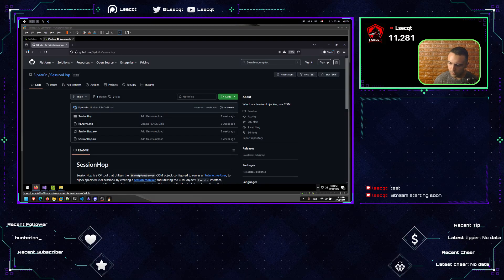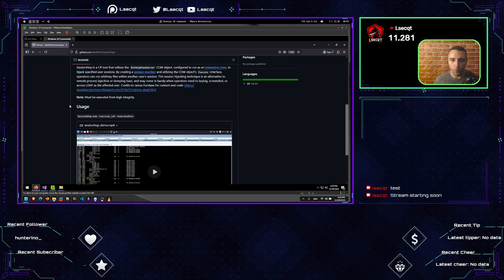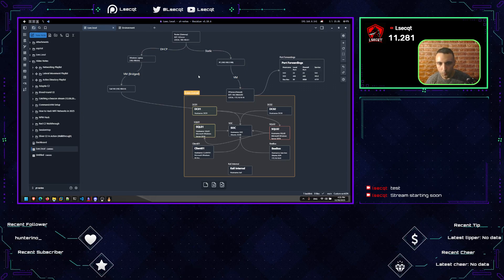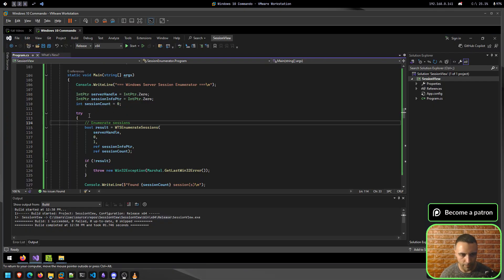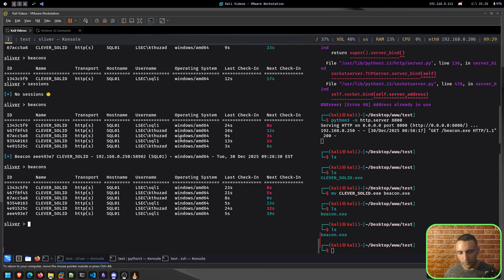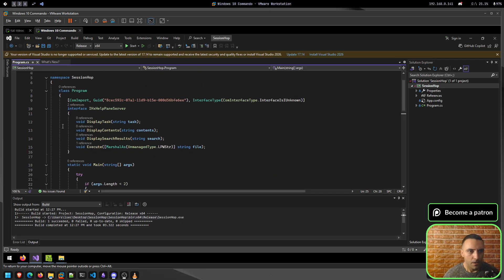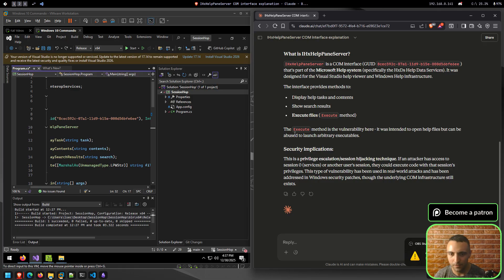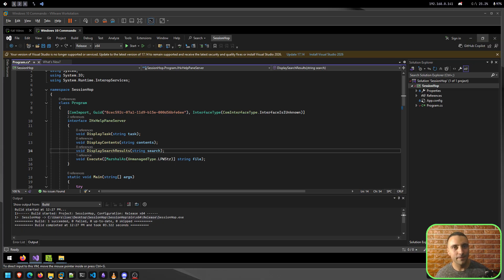Red Teaming Tutorial: How To Hack Other Windows Users Sessions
In this red teaming tutorial, we walk through a realistic post-exploitation technique used to hijack other active Windows user sessions after gaining initial access. Session hijacking is a powerful but often misunderstood attack vector that allows red team operators to impersonate users, escalate privileges, and move laterally inside enterprise Windows environments without dropping noisy payloads.

This technique is commonly abused in real-world red team engagements, especially in environments with shared systems, jump hosts, or misconfigured session handling. If you’re a penetration tester, red team operator, or ethical hacker, this video will show you how attackers abuse Windows sessions and why defenders often miss it.

🎯 What You’ll Learn:

* What Windows user sessions are and how they work internally
* How red teams identify active user sessions on compromised hosts
* Techniques to hijack or impersonate other logged-in users
* How session hijacking enables stealthy privilege escalation
* Real-world red team scenarios where this technique shines
* OPSEC considerations and common detection pitfalls
* Why this attack is hard to spot for blue teams

⏱️ TIMESTAMPS

00:00 – Intro
01:21 – Environment Lookup
02:40 – Session Hop Demo
10:54 – Source Code Review
18:04 – Outro

red teaming
windows session hijacking
windows user sessions
post exploitation
lateral movement
privilege escalation
windows red team
active directory attacks
ethical hacking
penetration testing
pentesting tutorial
offensive security
windows internals
red team operations
session impersonation
windows privilege abuse
domain security
infosec
cyber security
oscp
blue team evasion